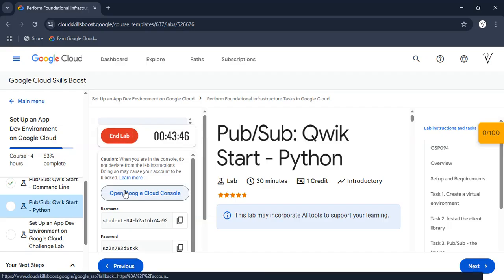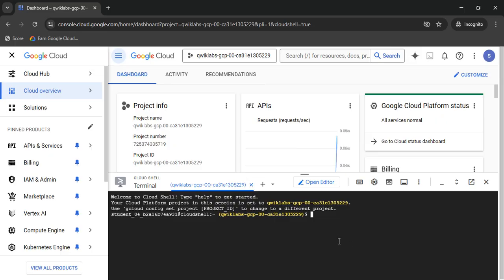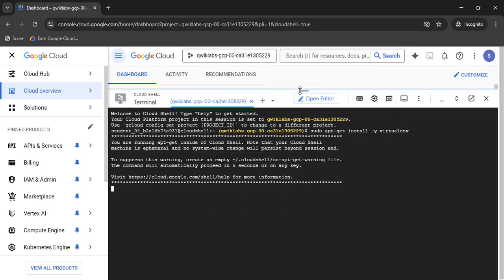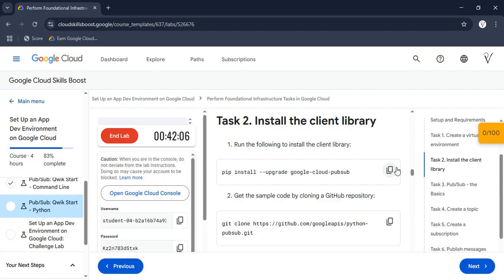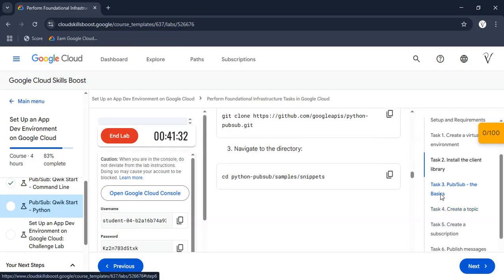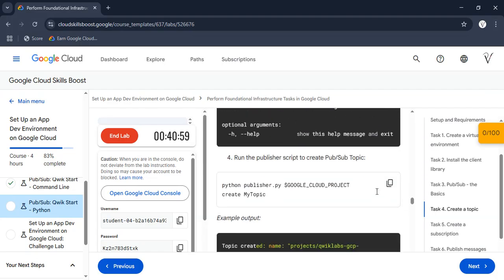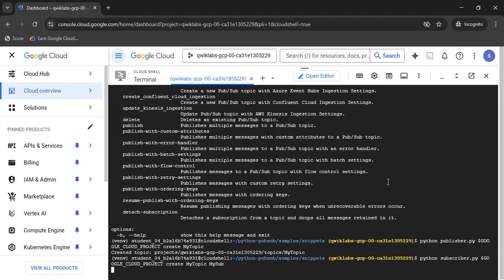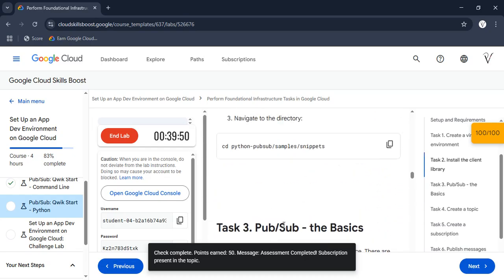Pub/Sub: Qwik Start - Python | GSP094 (Step-by-Step Guide)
In this video, we’ll walk you through the Pub/Sub: Qwik Start – Python lab (GSP094), where you’ll learn how to interact with Google Cloud Pub/Sub using Python code — ideal for real-world cloud applications and automation!

🐍 What you’ll learn in this lab:
✅ Create topics and subscriptions using Python
📩 Publish & receive messages through Python scripts
🛠️ Set up service accounts and authentication
🧠 Understand how Pub/Sub fits into event-driven architectures

Whether you're preparing for a GCP certification, exploring Python automation with GCP, or just getting started with cloud-based messaging, this lab is a perfect start!